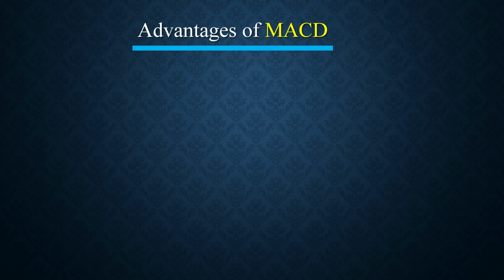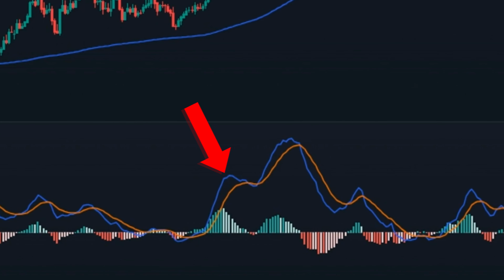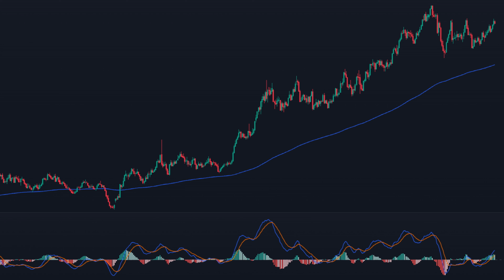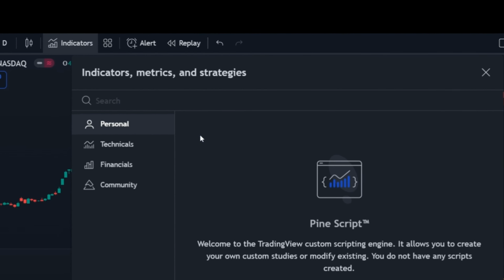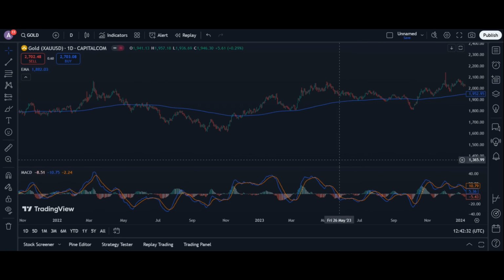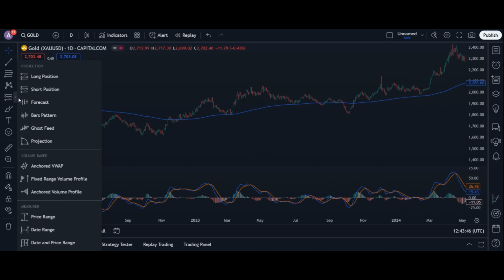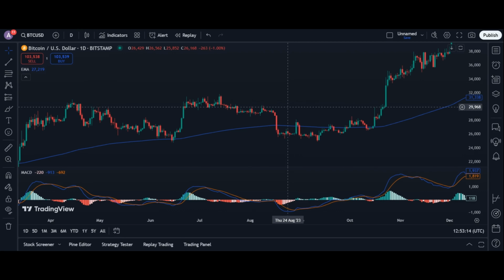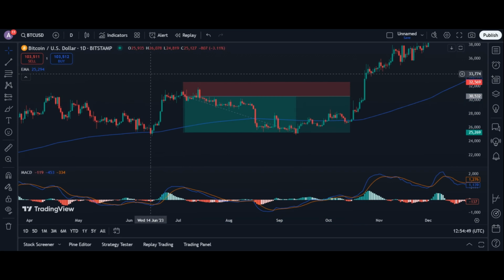Most Efficient MACD Trading Strategy (Explain with Real Time Examples)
In this video, I am going to talk about one of the most practical strategy that can be utilized in ALL markets easily. By watching the video, you can answer these question:

- How to use MACD?
- What is MACD?
- What is proficient trading strategy?
- How to import MACD in Trading view?
- How MACD works?
- How accurate is MACD?
- When is the best time for buying?
- When we should go for long position?
- When we should go for short position?